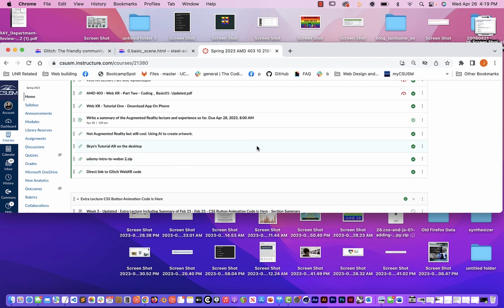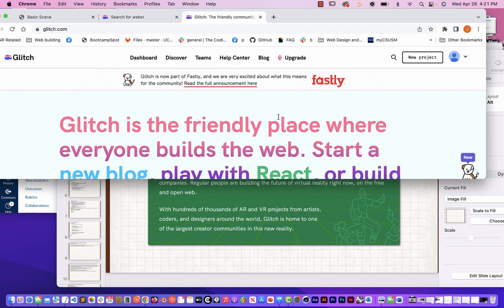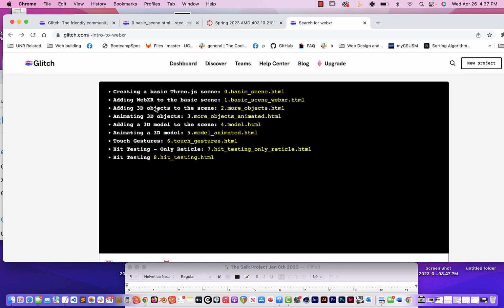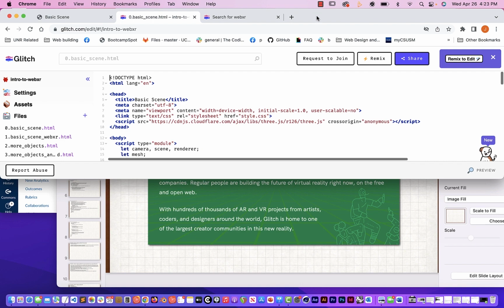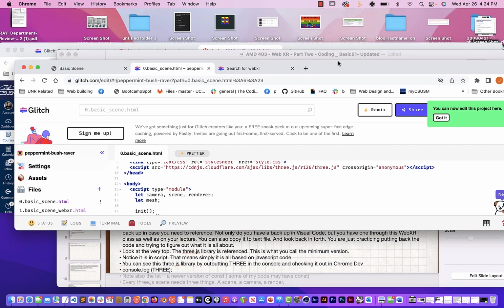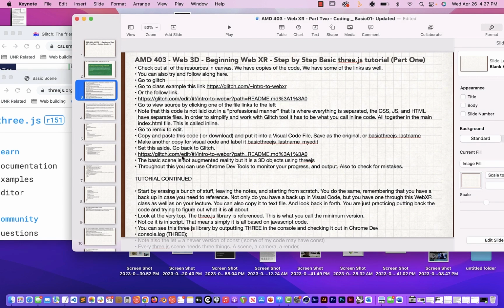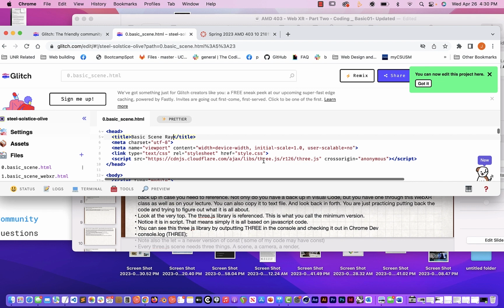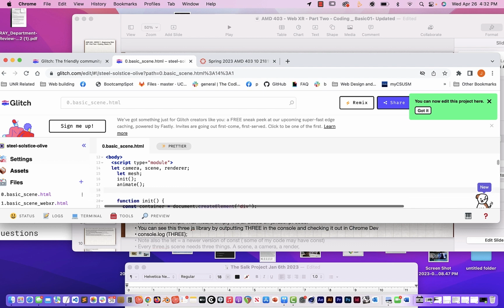webxr basic setup partone